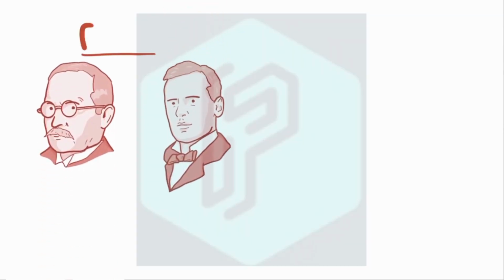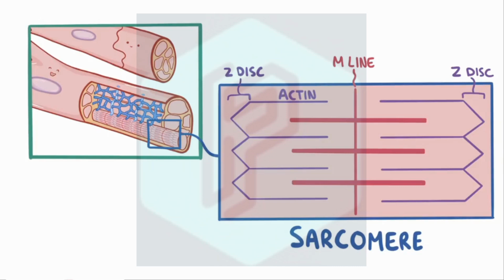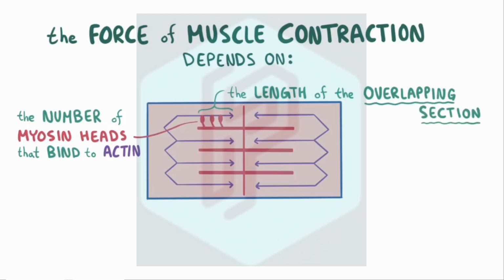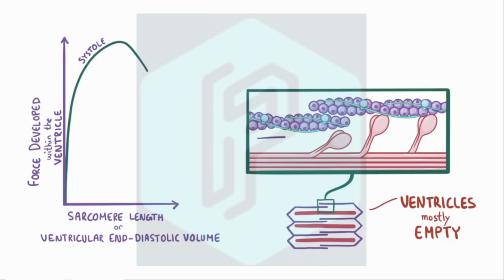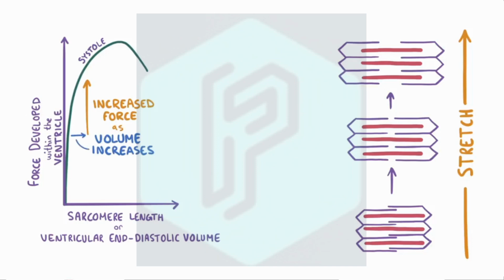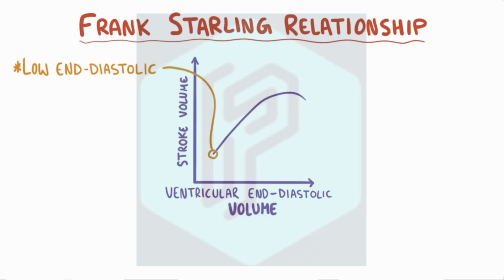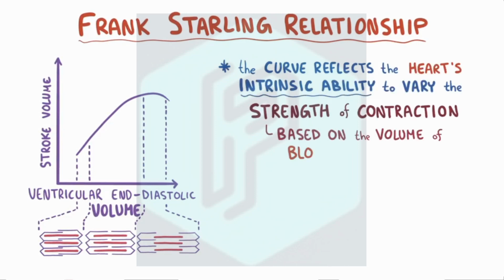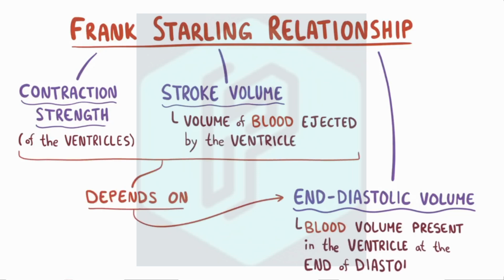Frank-Sterling Relationship/Cardiovascular system/Biology